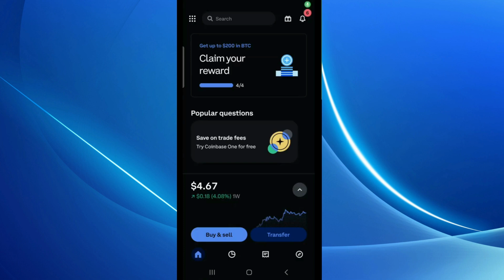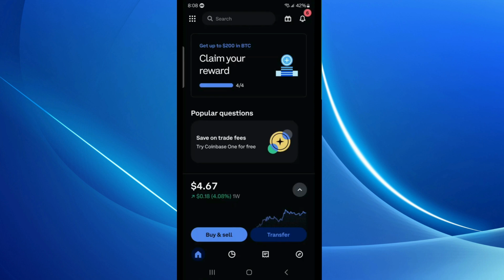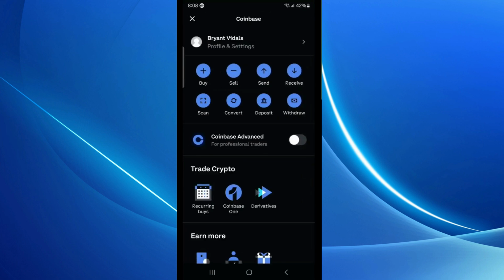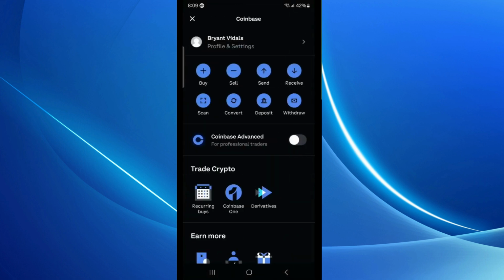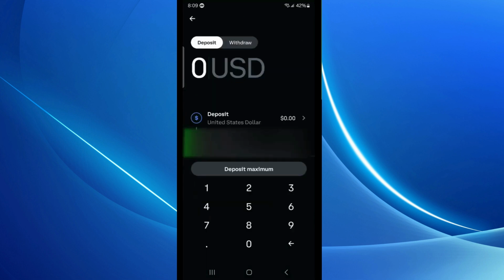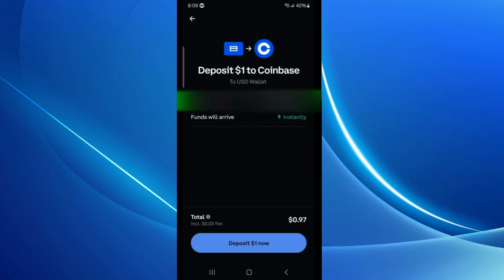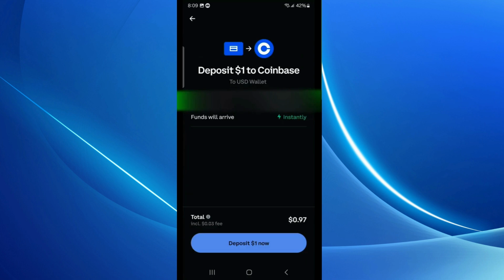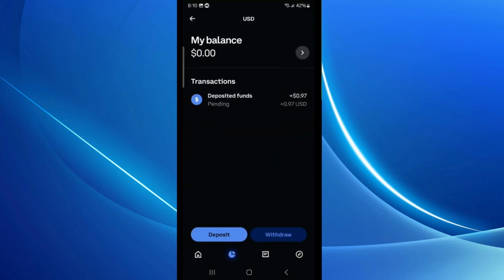How To DEPOSIT CASH Into COINBASE Account (2025)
Let's deposit funds into your Coinbase account seamlessly! 💰 Follow these steps to add money and start your crypto journey effortlessly.
Steps:

1) Log in to your Coinbase account

2) Navigate to the 'Portfolio' section

3) Select 'Deposit' and choose your preferred payment method

4) Enter the amount you wish to deposit and confirm the transaction

Ready to fund your account and explore the world of cryptocurrencies? Let's dive in and make your first deposit on Coinbase!